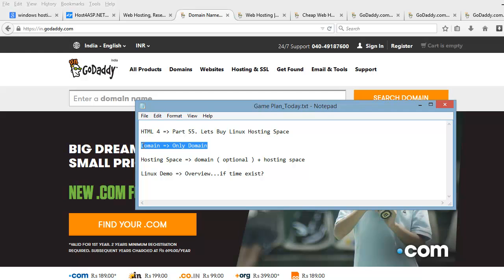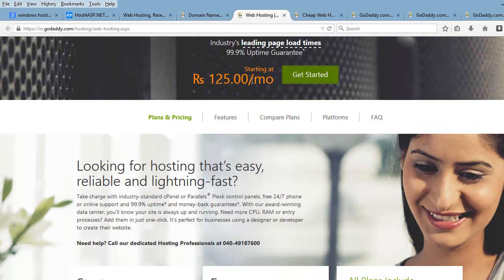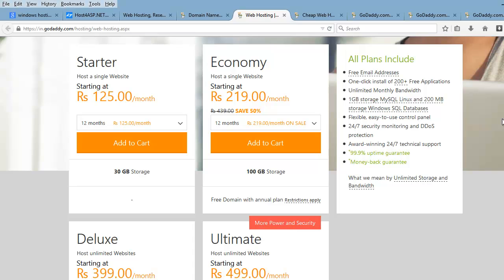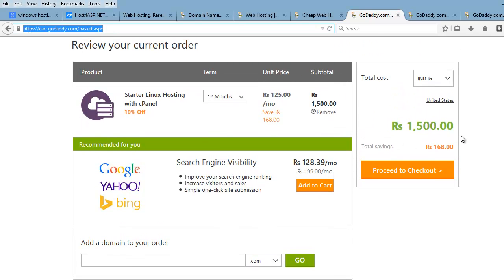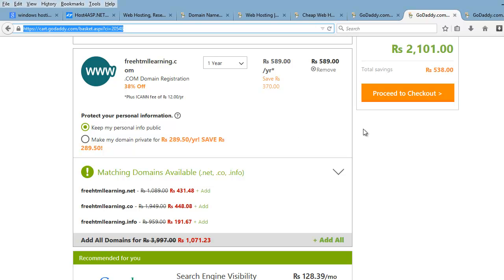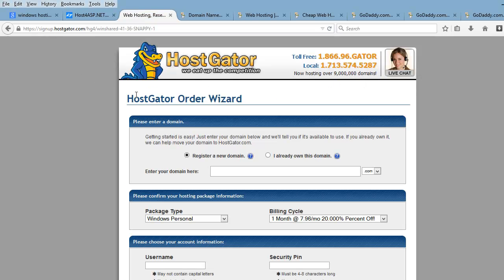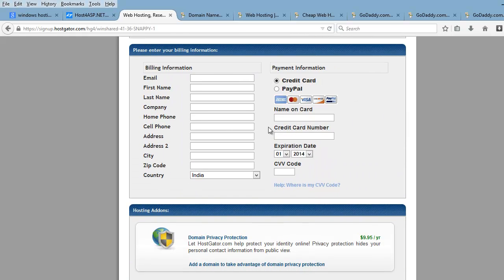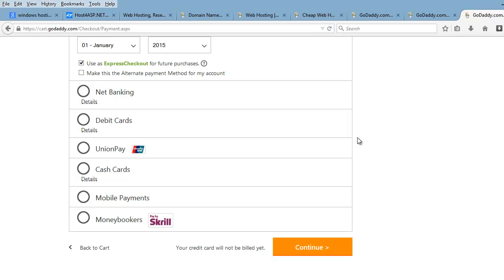how to buy linux hosting - HTML Tutorial for Beginners Part 55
This video explains the basics of Linuxhosting space. It also explains what are things we can configure while buying a hosting space. After completing the process it explains what are the tools we will receive from the provider. In the next video we will at the tools provided to us by the provider.